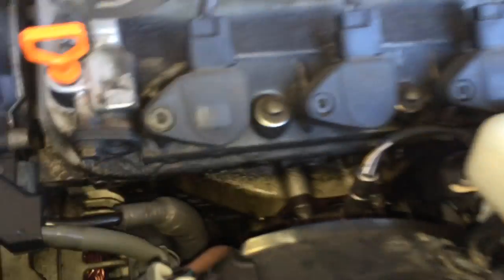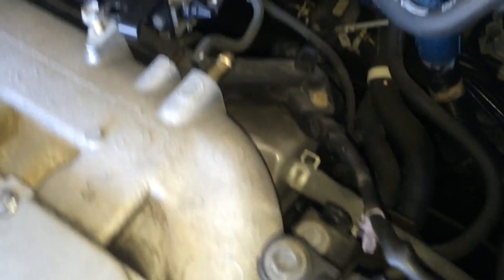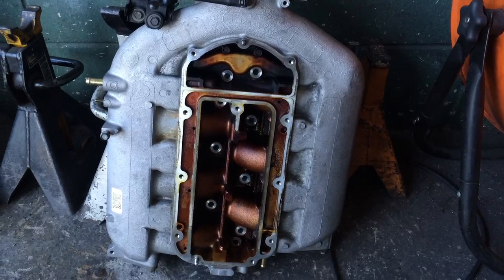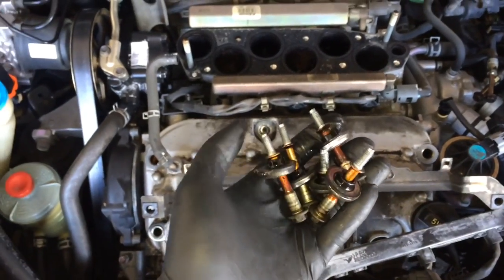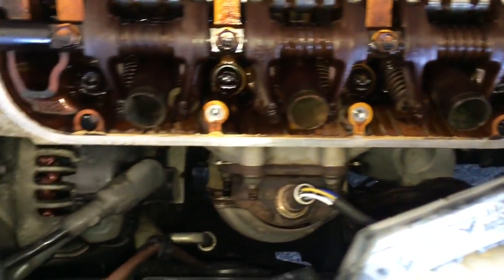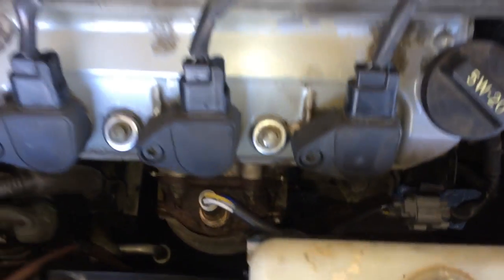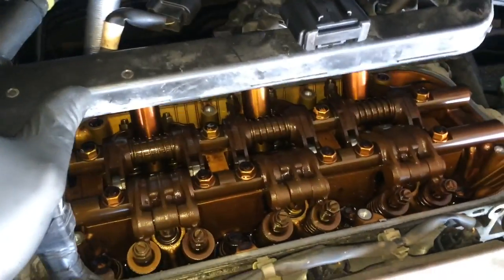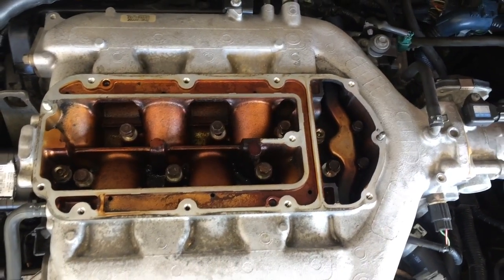Replace Valve Cover Gasket V6 Honda and Acura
This process works on most V6 Honda and Acura cars, vans, SUVs. It will not work on the NSX. Only basic tools are needed.

To Purchase Tools I Love and Use Everyday:
Genius Standard and Metric 3/8 Deep and Short Socket Set

Genius Tools IE-2349 1/4", 3/8" & 1/2" Drive Impact Extension Bar Set, 9-Piece

I hope you enjoyed this video. Thank you for your time!

Do this at your own risk. I am not and will not be responsible for any damages to yourself/others and or vehicle/engine you are working on.